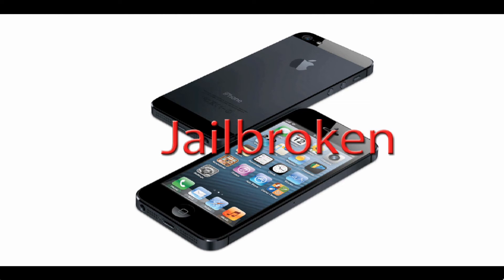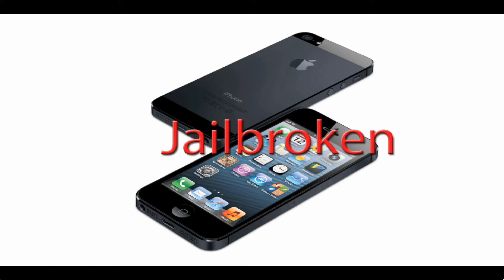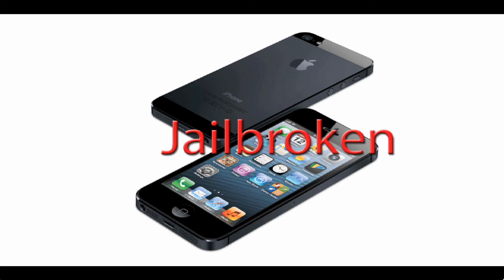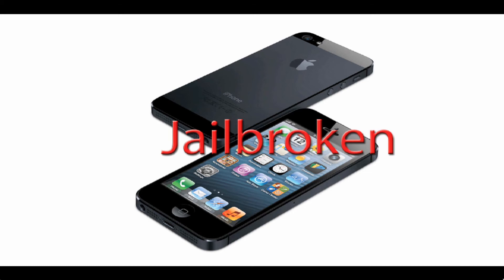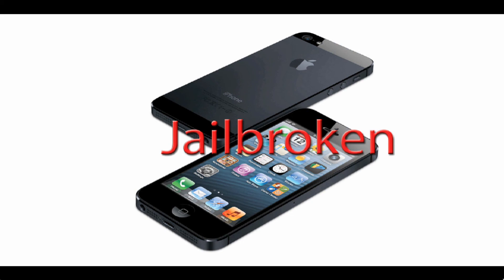iPhone 5 Jailbroken on the First Day!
Yes you read that right! iPhone 5 has been jailbroken successfully on the launch day! Popular and respected iPhone developer chpwn tweeted a picture of his iPhone 5's homescreen with Cydia icon on it in full 1136 x 640 resolution glory (the same res. as iPhone 5). He confirmed that it is jailbroken in a reply on Twitter to another iPhone developer and security researcher i0n1c. In addition the famous iOS hacker MuscleNerd responded saying that it was in fact real. So fingers crossed it will be released soon.

Or on Facebook!

Jailbreak Central is a youtube channel that features the best iPhone, iPod Touch, and iPad apps, tweaks, themes, mods, releases, jailbreaks, and more all in one place.